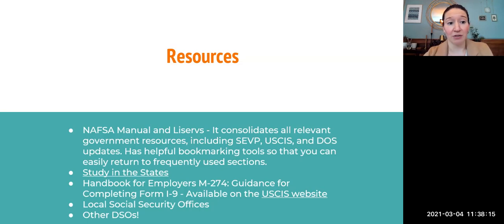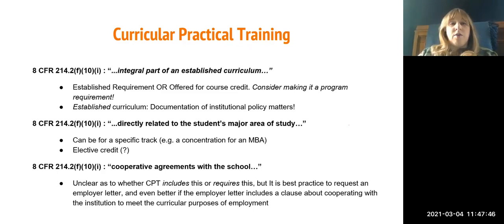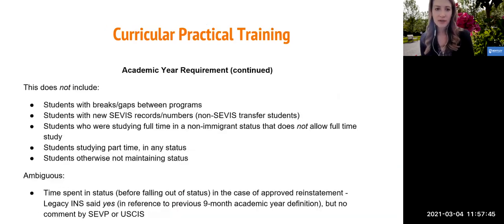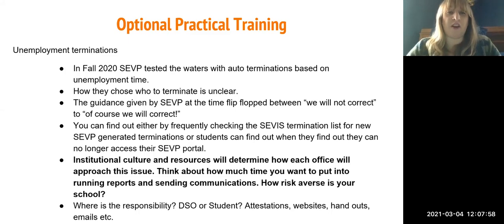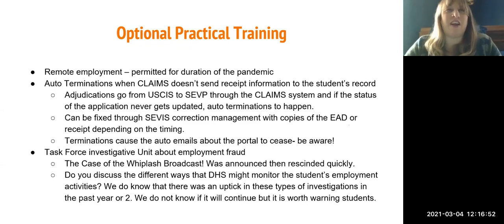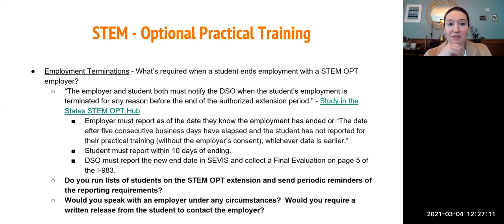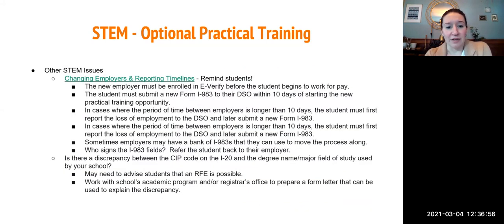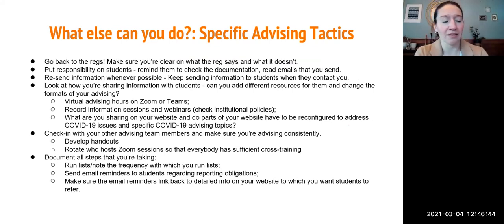SIW 2021 - F-1 Employment: Sticky Issues